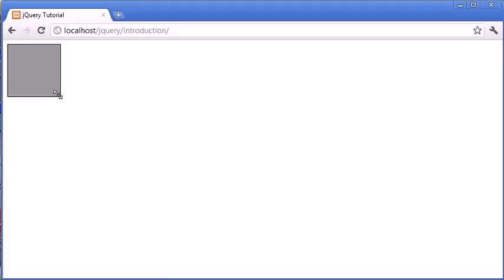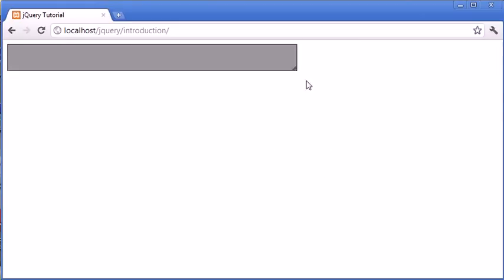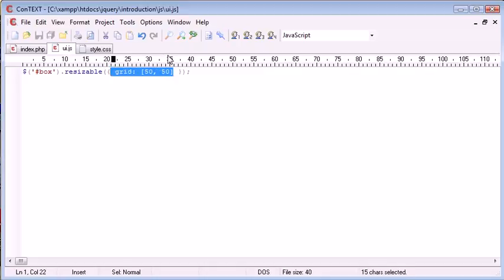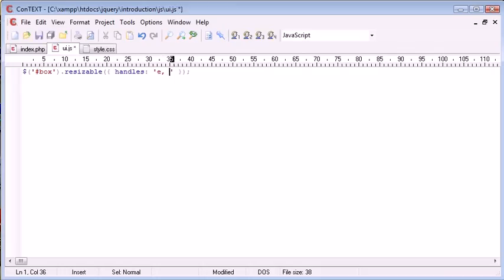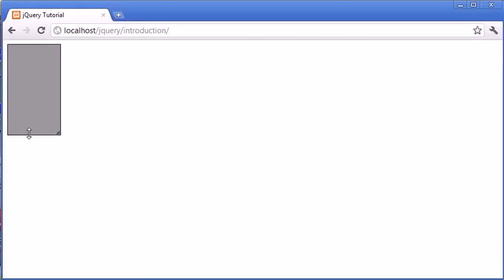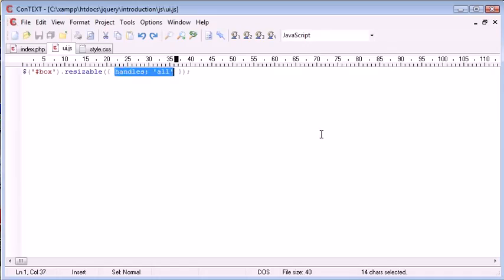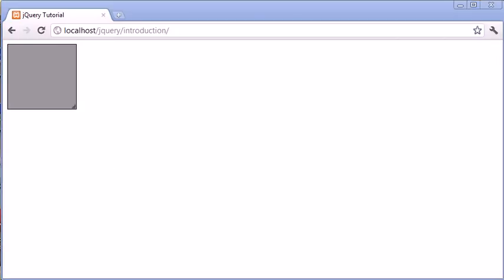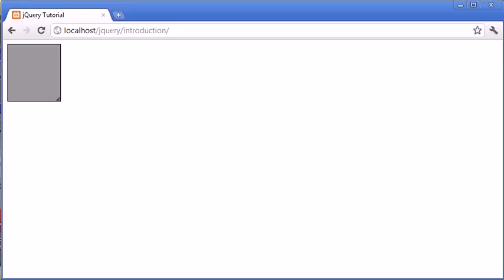151 Resizable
jQuery Tutorial